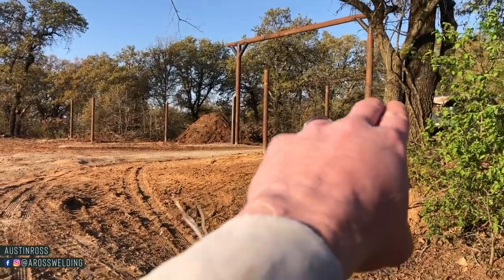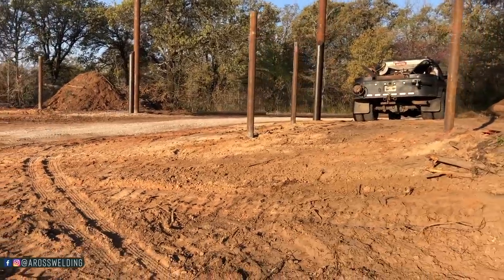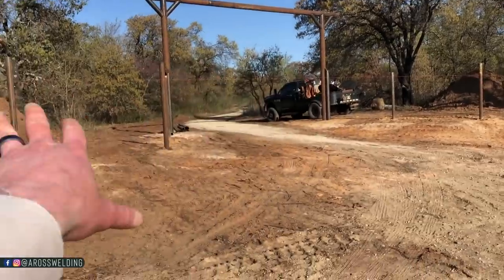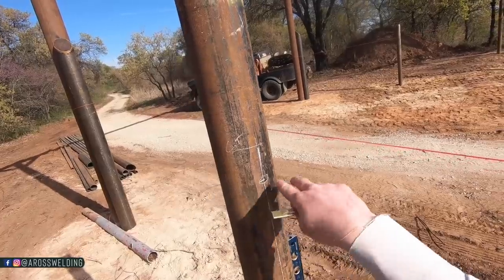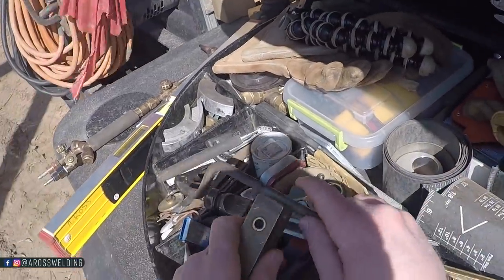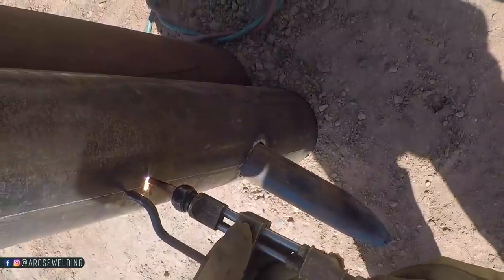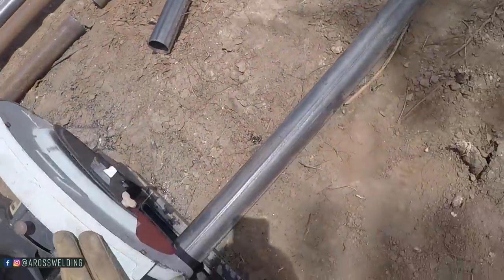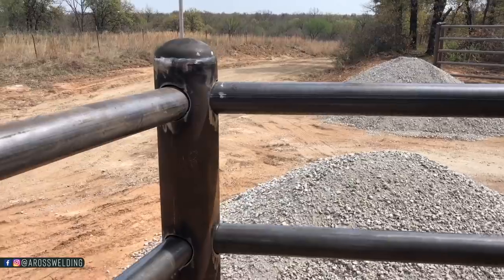BUILDING PIPE FENCE - CUTTING HOLES INSTEAD OF COPING PIPE (TURNS OUT SO CLEAN)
We are headed back out to the 8” Pipe Entrance project today to build the custom pipe fence that will lead up to the overhead entrance. This project is a custom fence for a property entrance that I’ve done a series on here (links below). Instead of coping and saddling pipe I prefer to cut into the post with my circle burner (made in the usa and for sale in my shop) for a clean look and process.

If you are new here, I’m Austin Ross, a pipeline welder and rig welder. I like helping other welders and sharing my journey as a rig welder in hopes to shed good and true light on this industry and the people who work in it.

Products Mentioned & Other goods I use